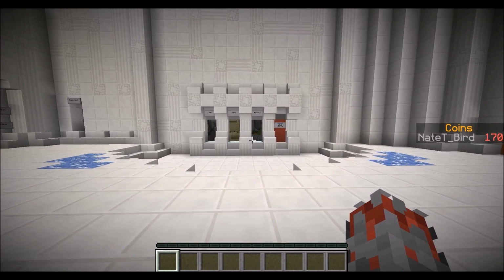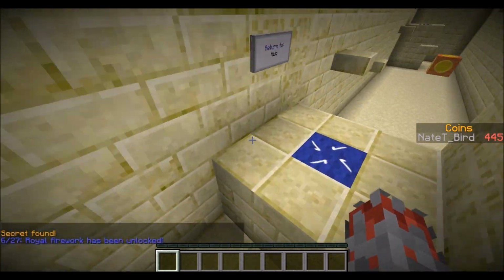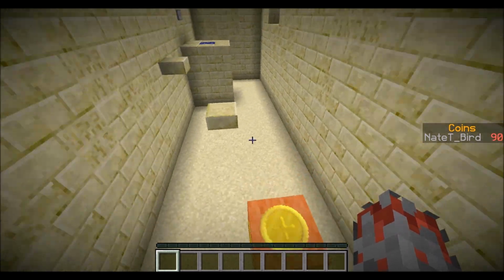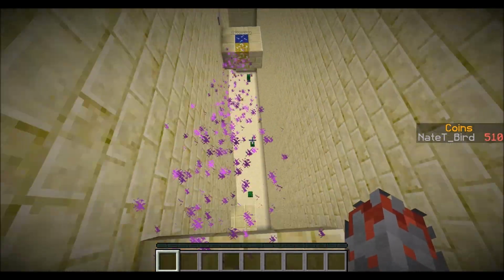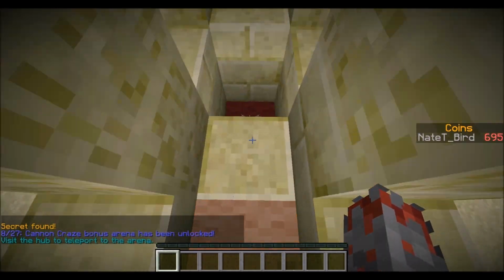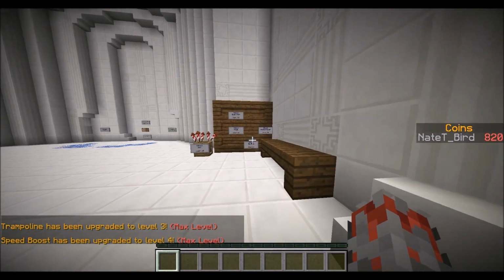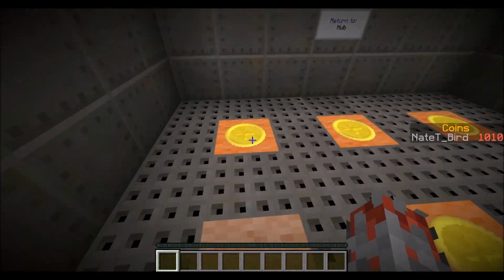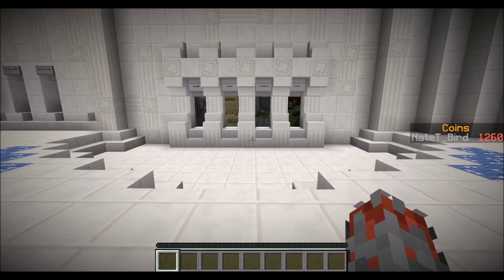Jump Arena Developer Commentary Ep.3 - Desert and Cannon Craze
Jump Arena is a parkour map with special blocks, upgrades, secrets, and more. In this developer commentary I try to explain my thoughts behind each part of the map.

➤ Video links:
➤ Map Info:
▪Map Title: Jump Arena
▪Map Author: NateT_Bird (me)